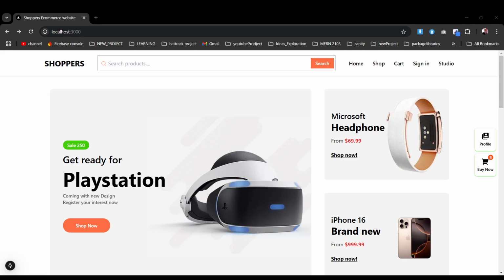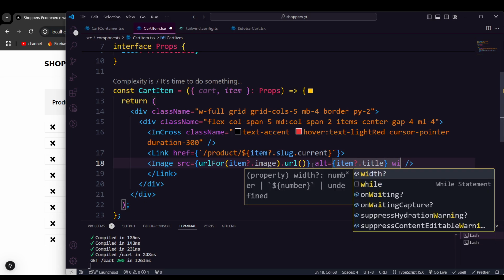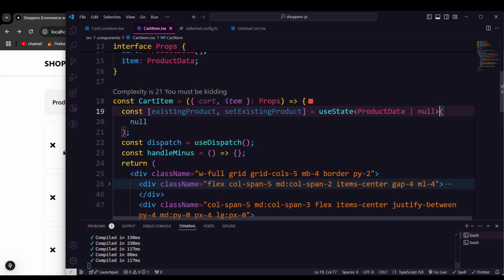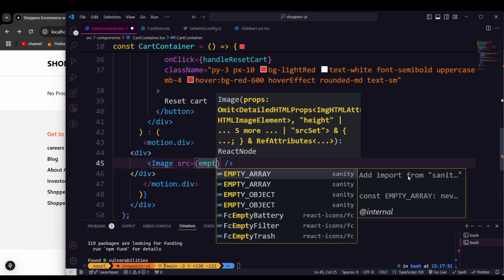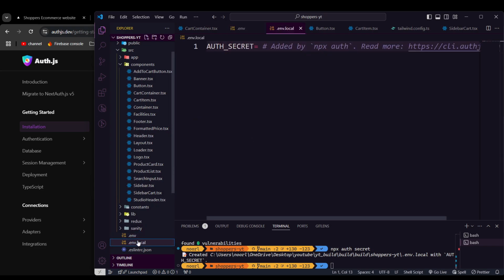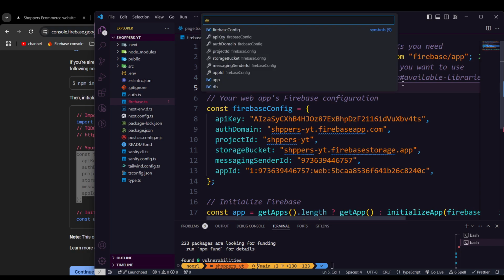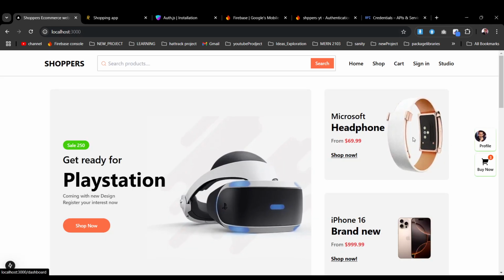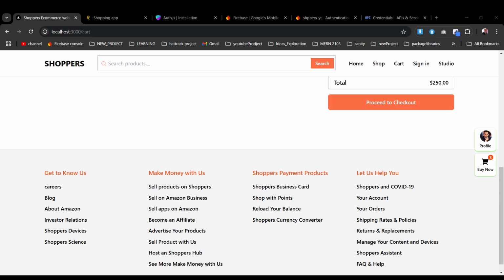Build a Full-Stack eCommerce Website with Next.js 15, TypeScript, Sanity, Firebase & Stripe - Part 4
Welcome to Part 4 of our full-stack eCommerce website build series! In this video, we're diving deep into how to create a modern, high-performing eCommerce application using the latest tools in web development.

We'll start by setting up our project with Next.js 15 and TypeScript to ensure scalability and performance, building the foundation for a fast, SEO-optimized frontend. Our backend will be powered by Firebase Firestore, leveraging Firebase Admin for secure, server-side data management, while our product content will be hosted and managed in Sanity CMS, providing a flexible and user-friendly experience for managing eCommerce content.

Authentication is key, so we’ll configure NextAuth to enable secure and seamless user login, tailored to support modern eCommerce flows. To handle transactions, we'll integrate Stripe for reliable, secure payment processing, making it easy to manage checkout experiences.

Whether you're building your first eCommerce app or looking to enhance your skills, this series will guide you through each step of the way with clear, practical insights. Be sure to follow along, and don’t miss any part of this series as we bring this eCommerce project to life!

What You’ll Learn in This Video:

Setting up a Next.js 15 and TypeScript project for an eCommerce frontend
Configuring Firebase Firestore Admin for backend data management
Hosting and managing products with Sanity CMS
Integrating NextAuth for secure user authentication
Setting up Stripe for payment processing